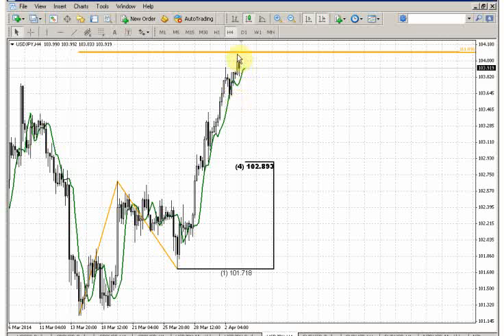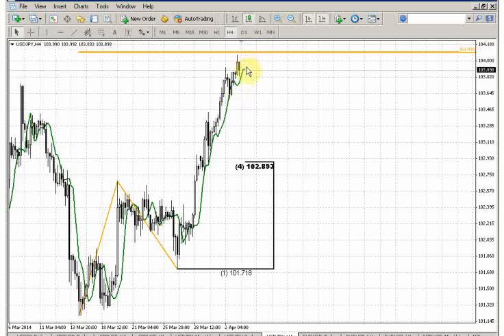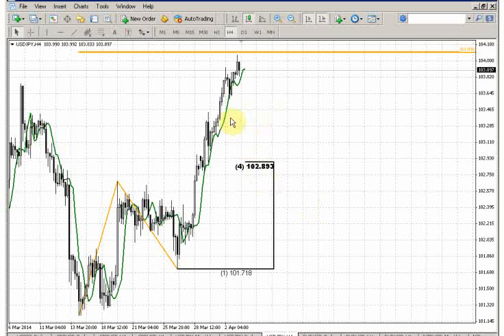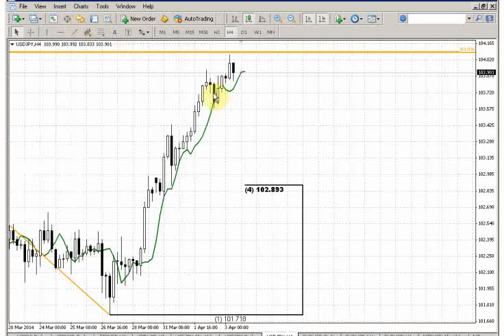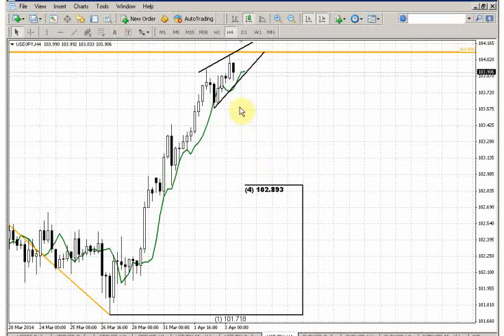ForexPeaceArmy | Sive Morten JPY Daily 04.03.14